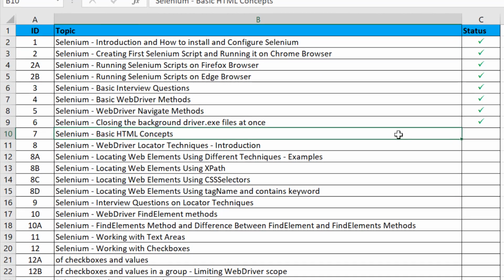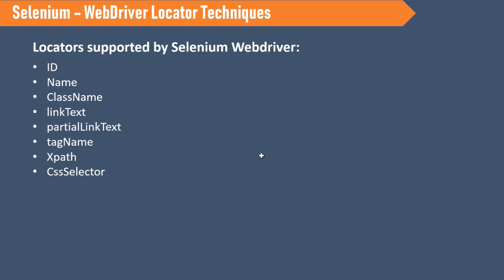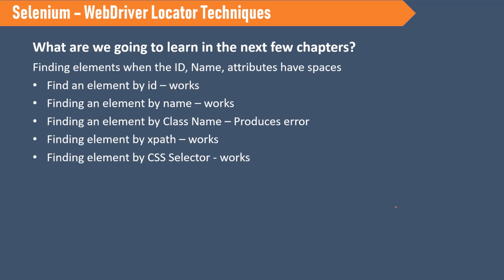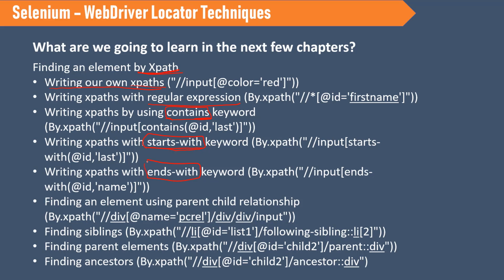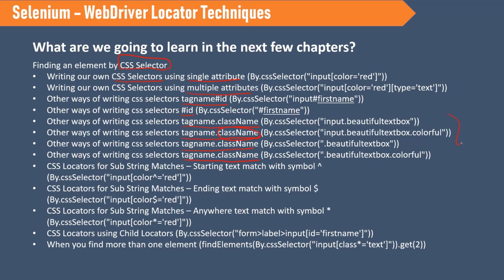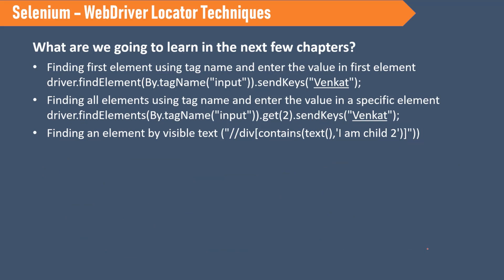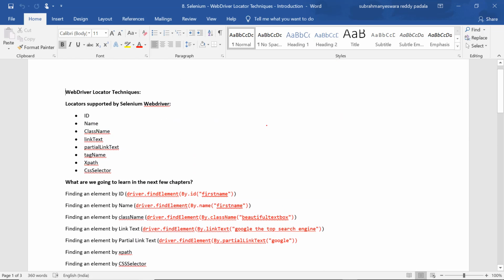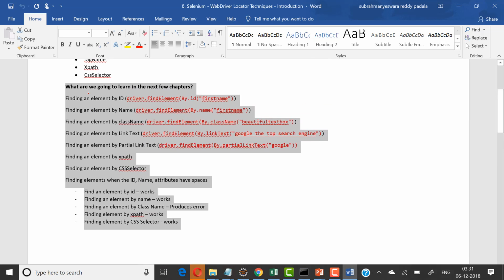Selenium Tutorials 8 - WebDriver Locator Techniques - Introduction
WebDriver Locator Techniques: In this video we will see the different locator techniques available to locate the different elements on web pages.
Locators supported by Selenium Webdriver:
• ID
• Name
• ClassName
• linkText
• partialLinkText
• tagName
• Xpath
• CssSelector